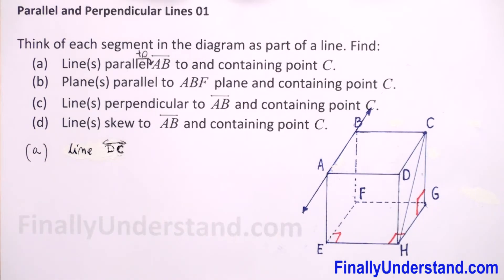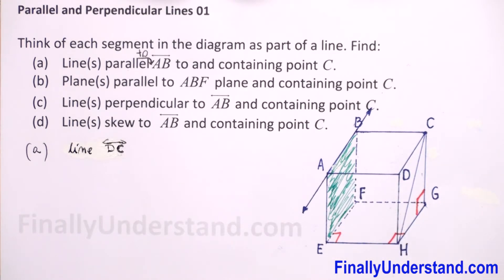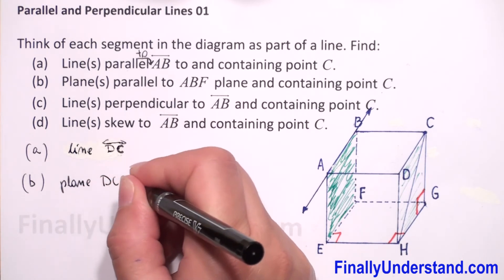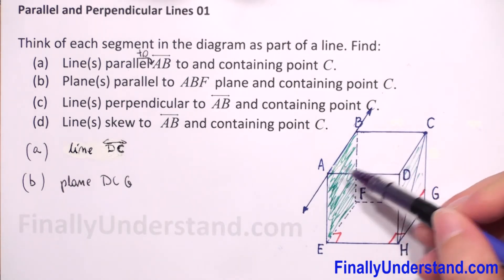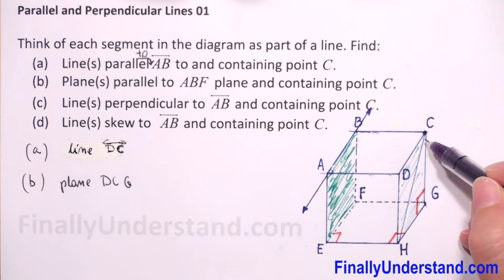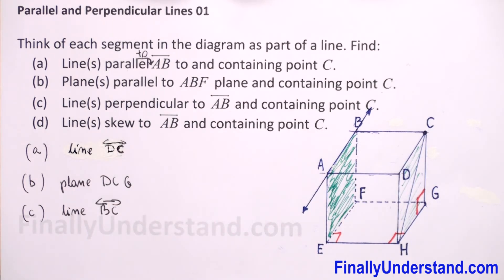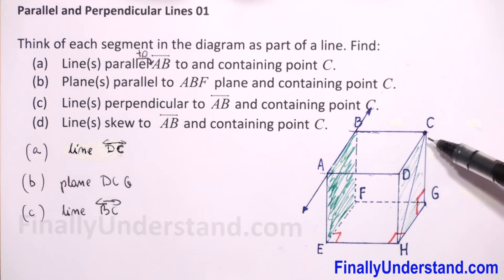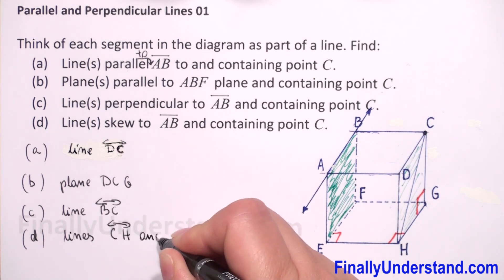Parallel and perpendicular lines 01